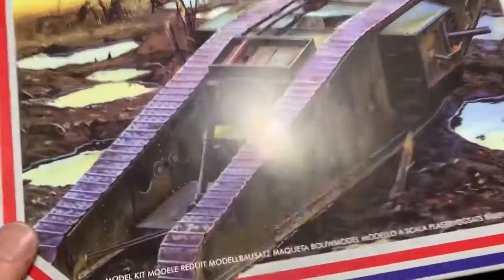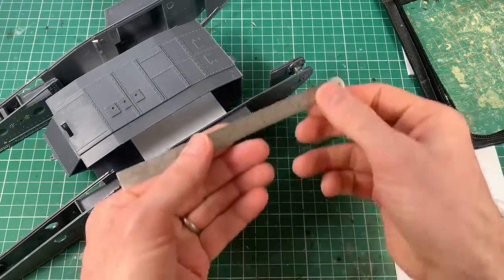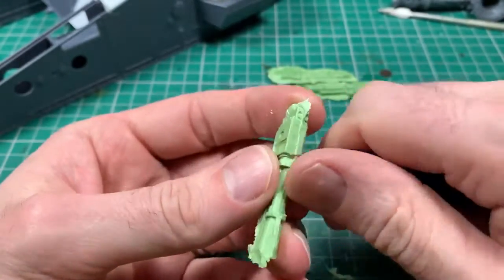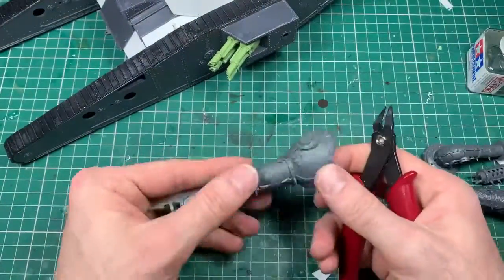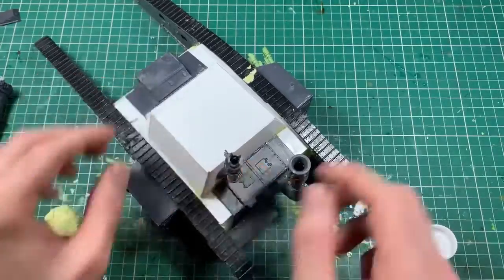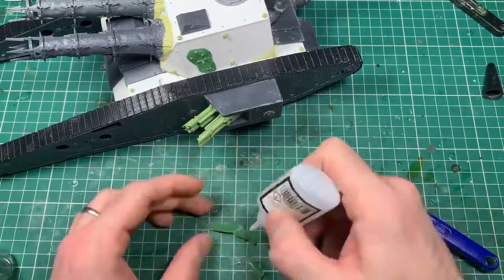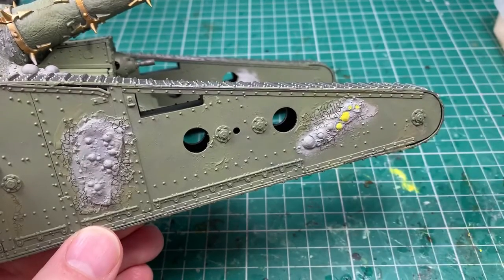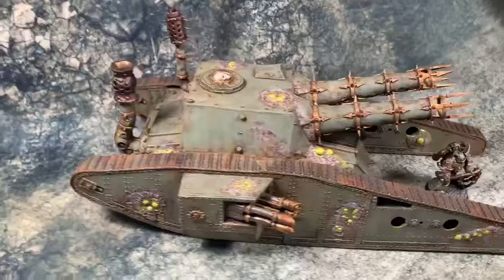deathguard space marine legion falchion super heavy tank , kitbashing/scratchbuilding forgeworld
My kitbash/scratchbuild of the legion falchion for my deathguard

Paints used in the video

GW Agrellan earth - cracked paint
GW Rakarth flesh - fleshy mutated parts
GW retributor armour - brass armour edging
Vallejo deep yellow - pustules
GW screamer pink - tentacles/intestine parts
Vallejo bonewhite - skulls
Vallejo red - chainsword arm
GW abaddon black - cables etc
GW death guard green - the armour
Vallejo sepia shade wash - dirty wash stage
GW contrast magos purple - skin detail
GW nurgles rot - on the pustules
GW shade druchii violet - burnt gun/exhaust effect
GW shade drakenhof nightshade - burnt gun/exhaust effect
GW shade nuln oil - burnt gun/exhaust effect